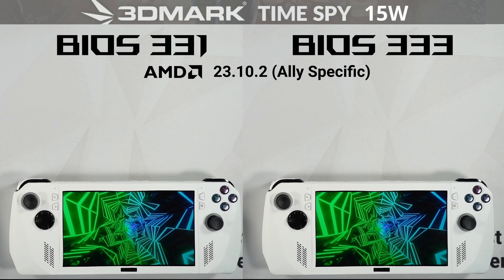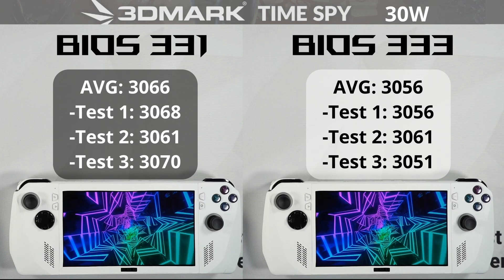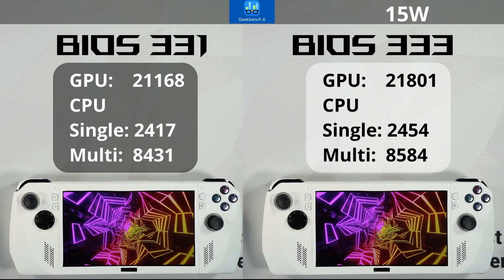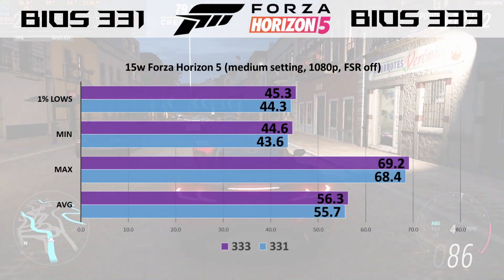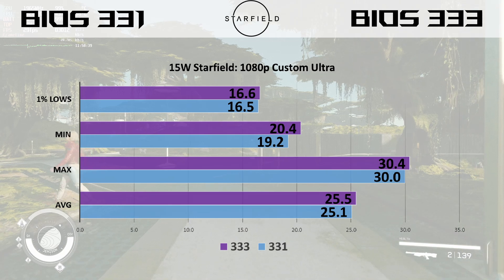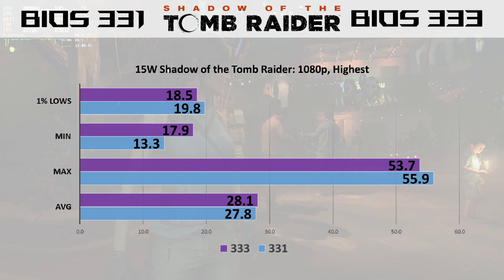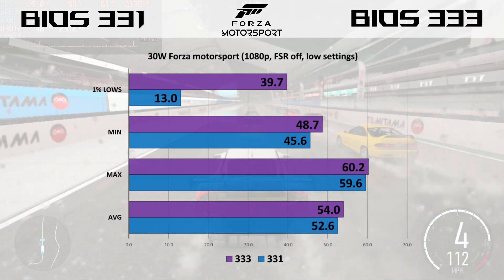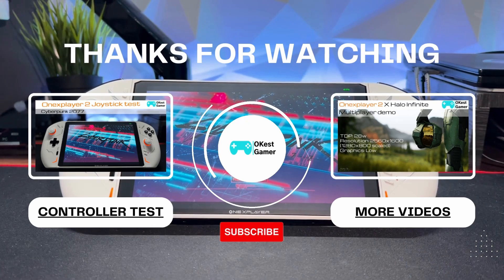ROG ALLY Bios 333 tested. what's improved?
bios 333 just arrived for the ROG ALLY, does this update bring meaningful change? numerous games tested and benchmarks ran.